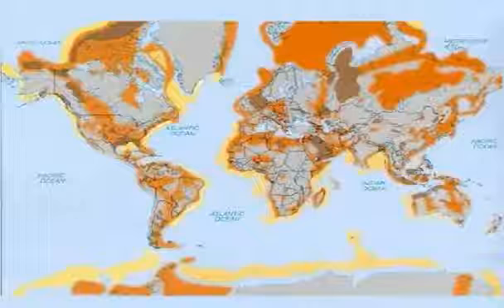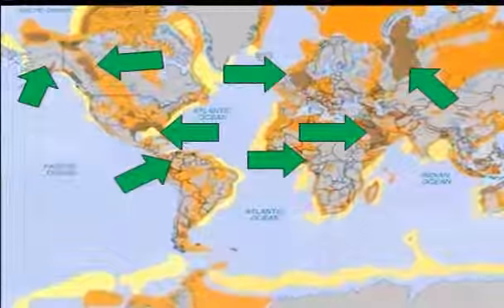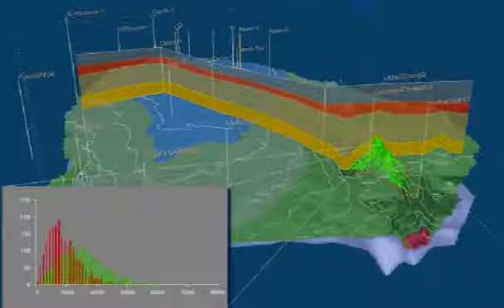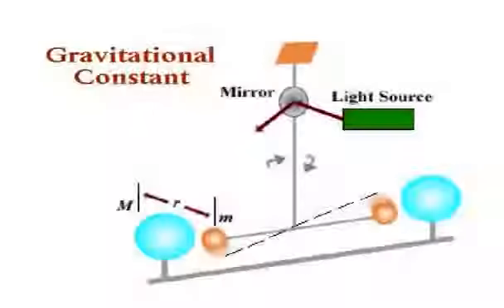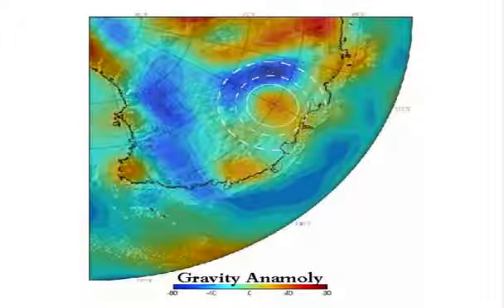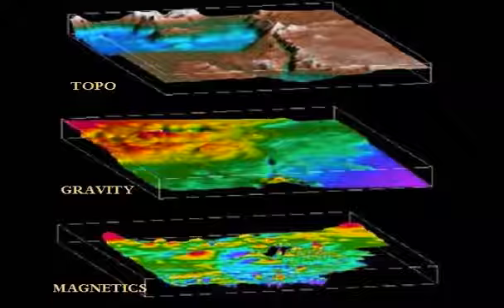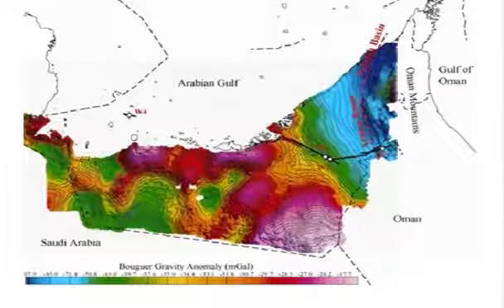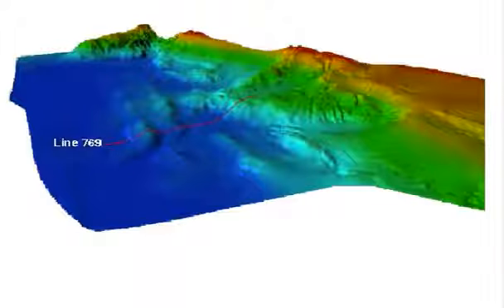Overview Chapter 3 Part 2 Petroleum Exploration YouTube